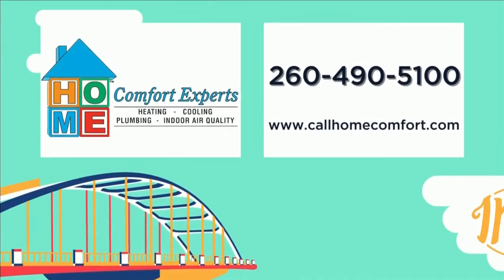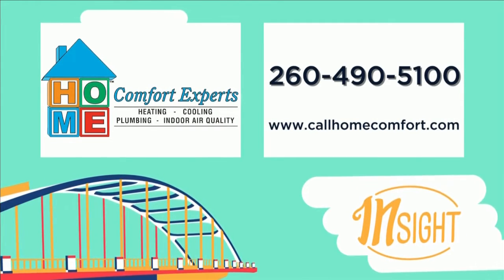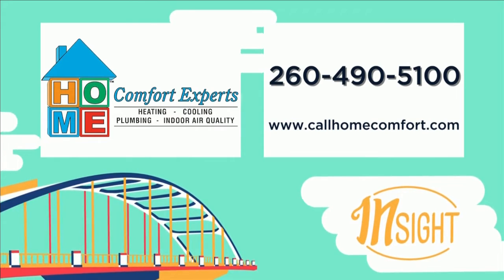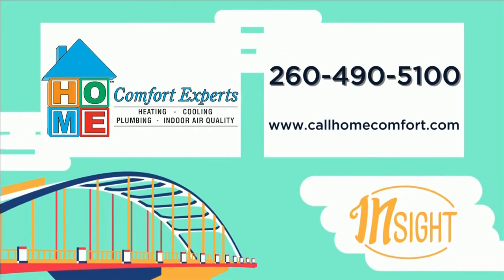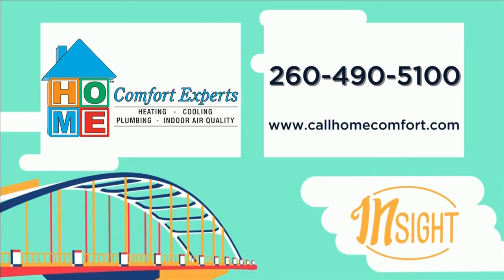Is your furnace keeping up with the cold?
Home Comfort Experts Fort Wayne Operations Manager Gary Will talks with WPTA's Charity Freeman about a cold snap and whether your home system is keeping up. What should you set your thermostat at?